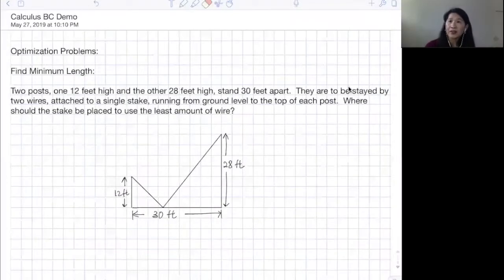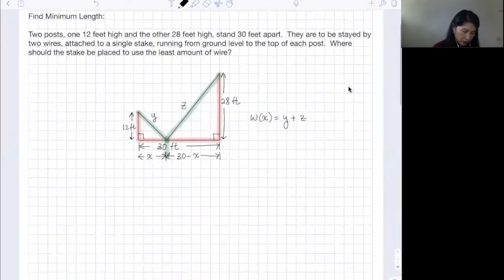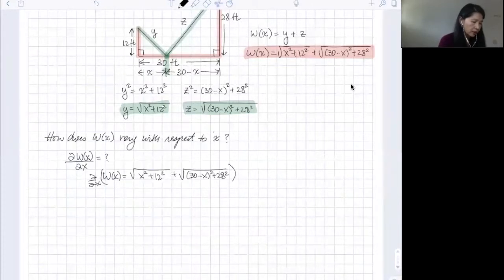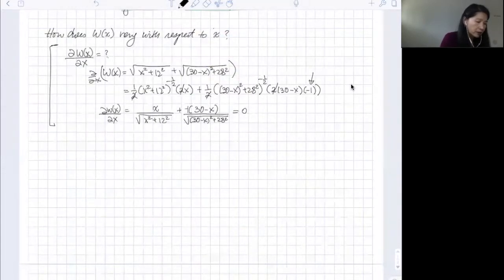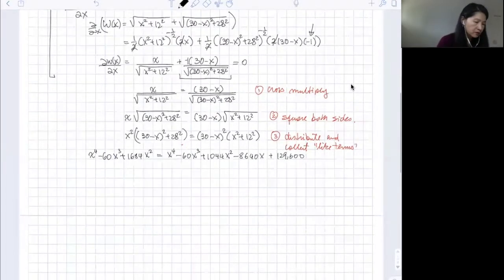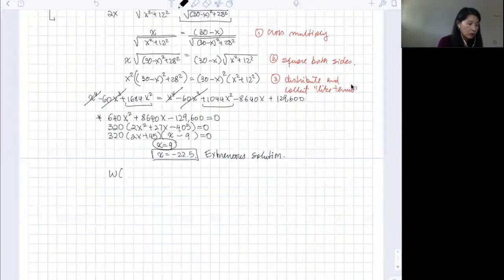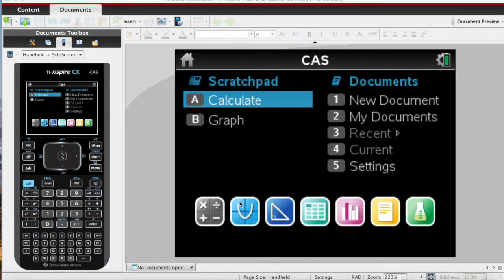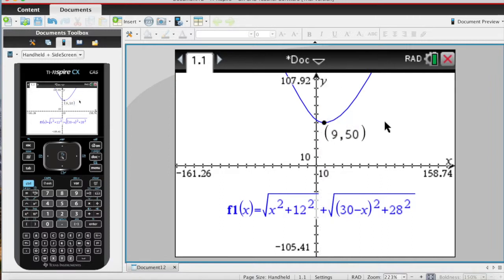AP Calculus AB and AP Calculus BC Demo | Shin Yen | Blue Tent Online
AP Calculus AB and AP Calculus BC are live online classes taught by Shin Yen at Blue Tent Online.